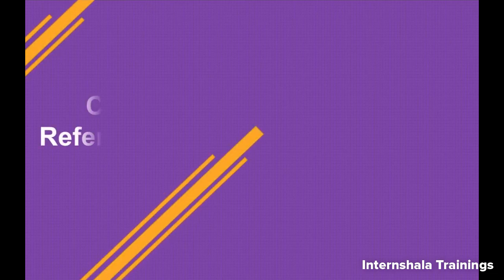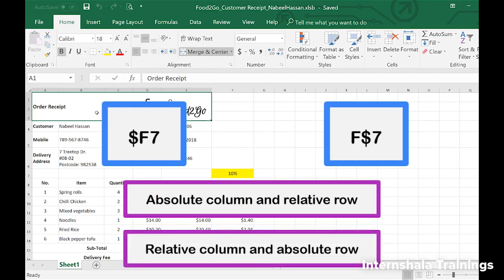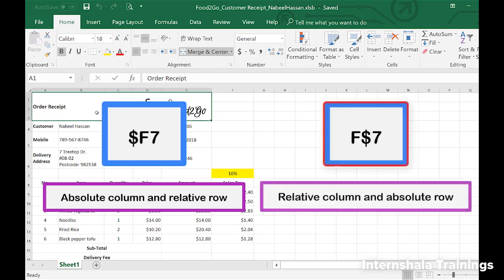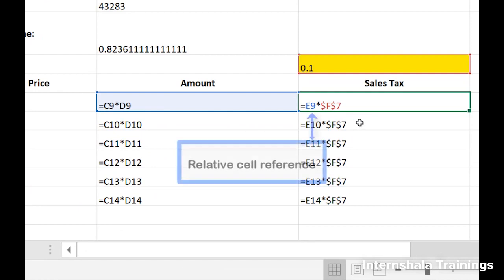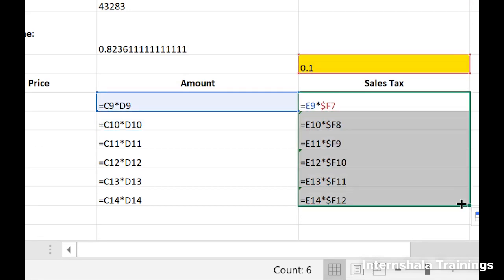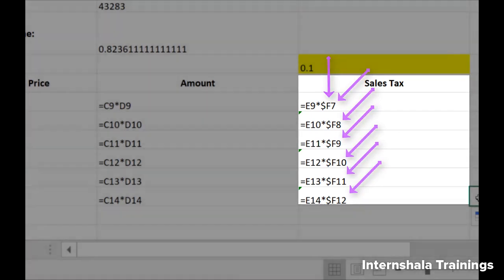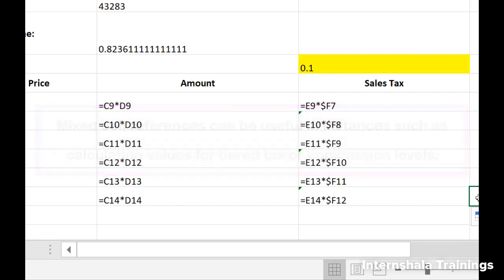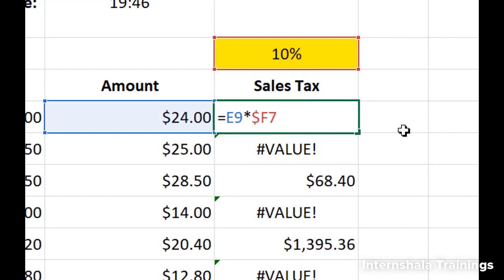||advance Excel|| [video -6] {module -3} ‎@virtualwisdom-pn8xb (2)